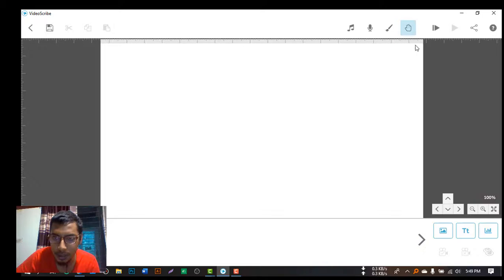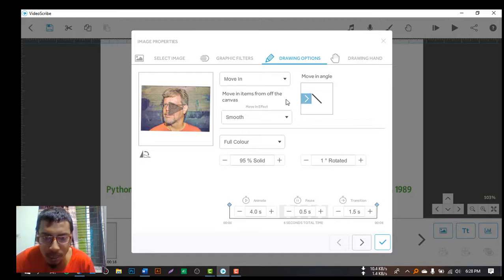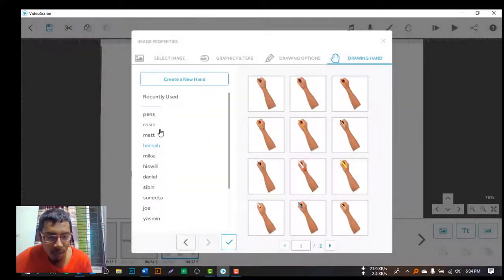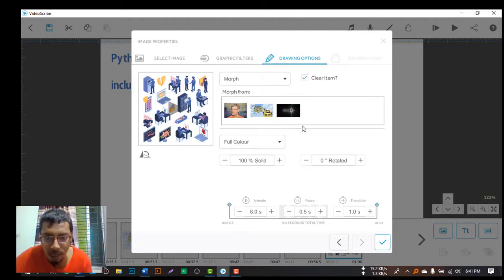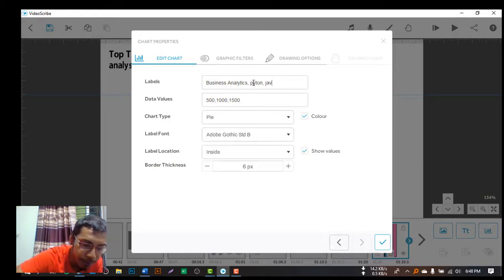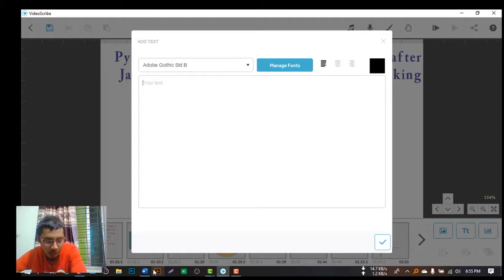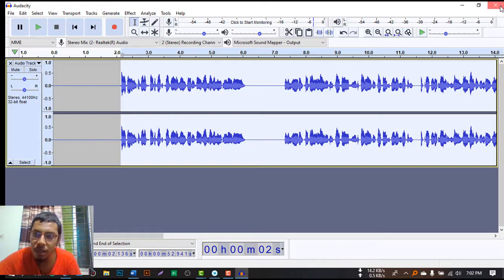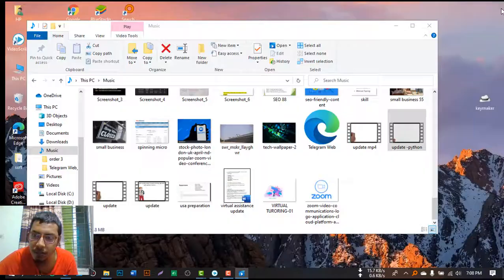VideoScribe full tutorial with voice over 2020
You can learn most updated version VideoScribe tutorial 2020. Artificial voice-over by using Audacity software and many more. Image, text, music, chart import. Link of text to voice convert software